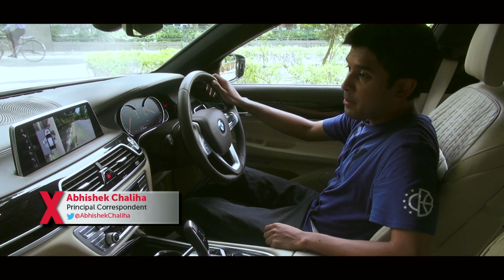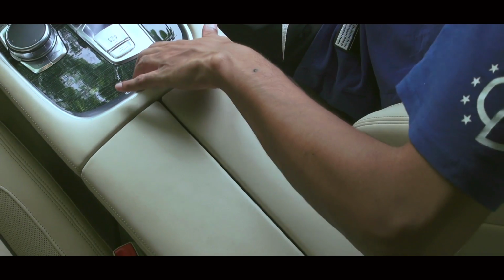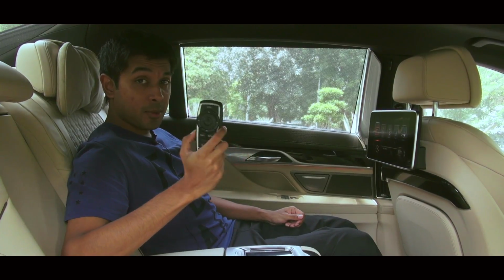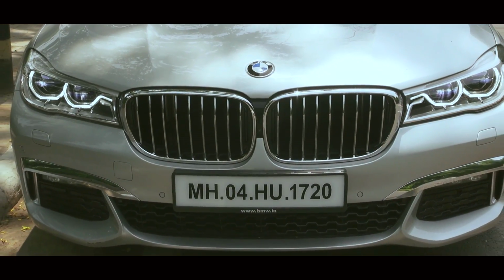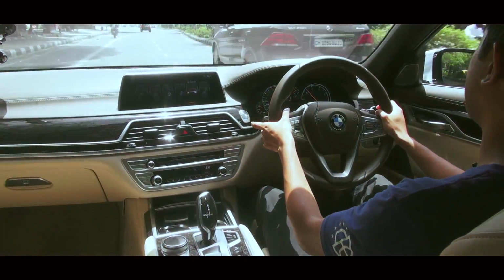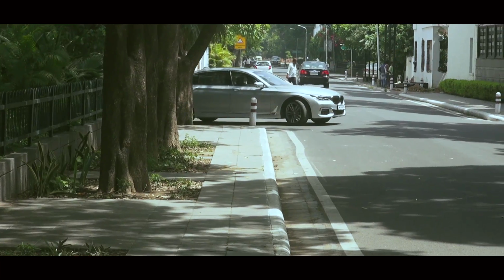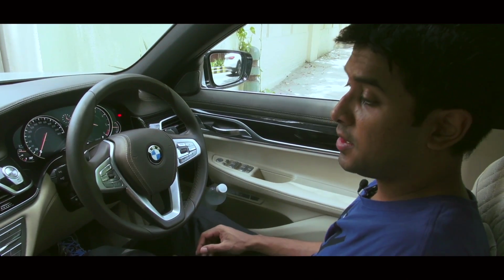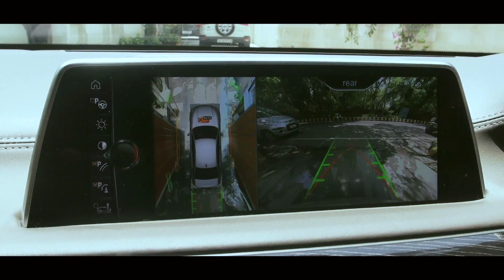BMW 7 Series Tech Review | Xite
it took us an entire day just to get our heads around the insane amount of high-tech gadgetry that this car has to offer. The 7 Series is BMW’s flagship, and it features a great deal of innovations – the likes of which we’ve never seen before on a production car.

Here is a video that takes you through all the features like remote controlled parking, gesture control, automatic parallel parking, rear seat and front seat creature comfort features and more.